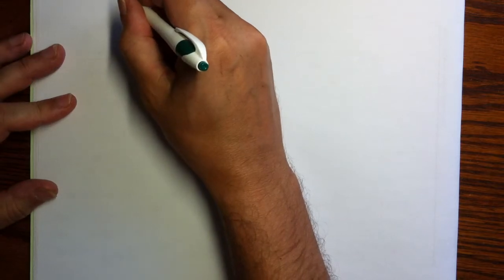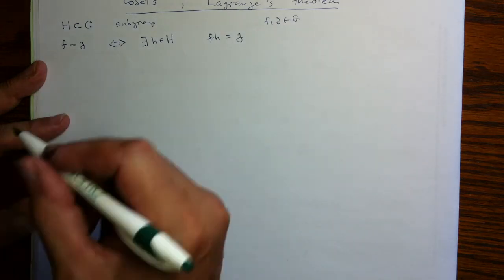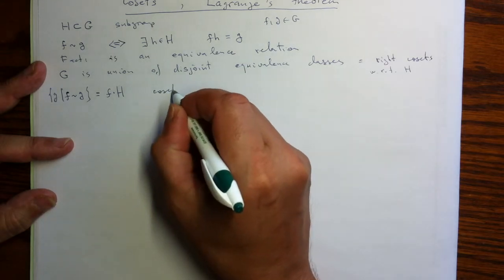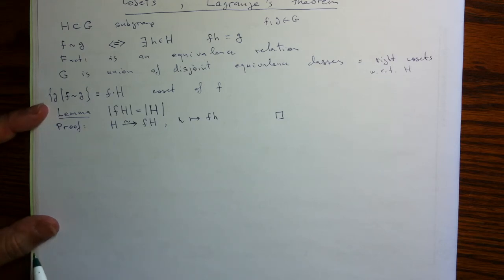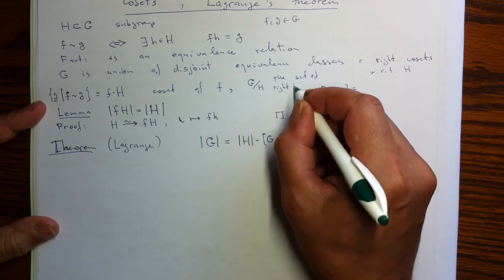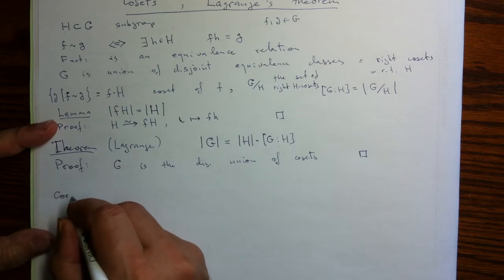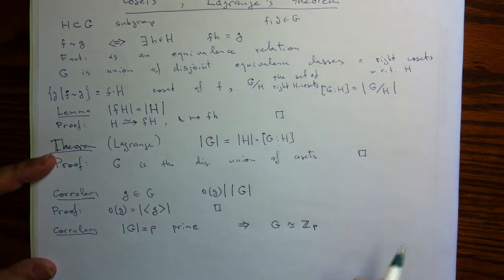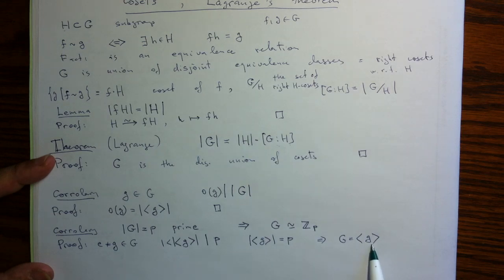Lagrange's theorem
Cosets and a proof of Lagrange's theorem